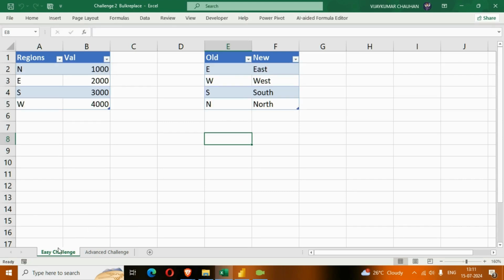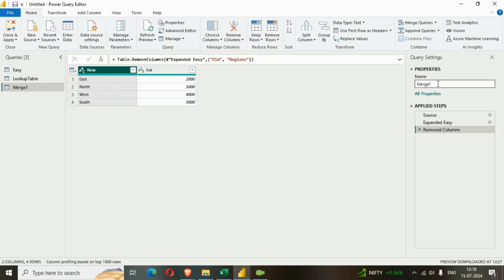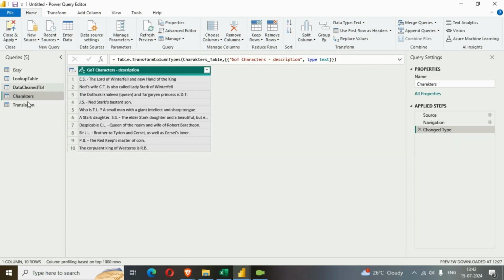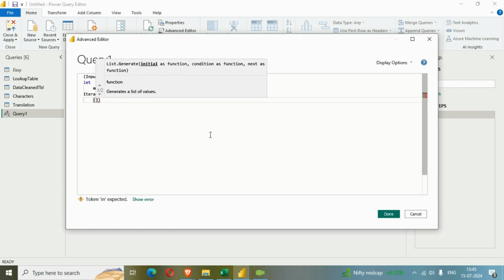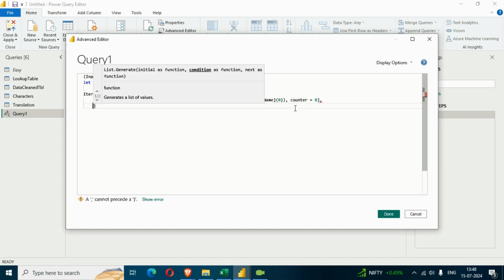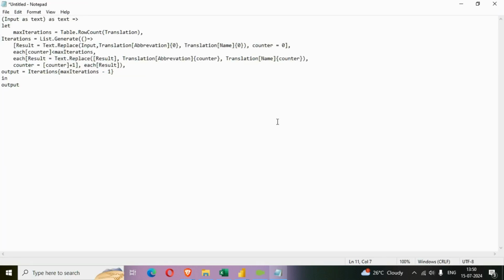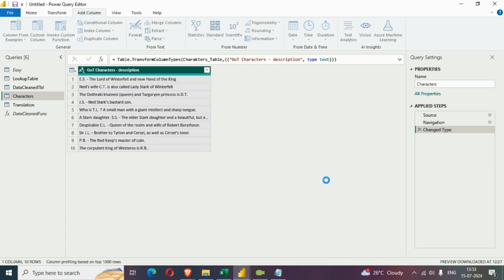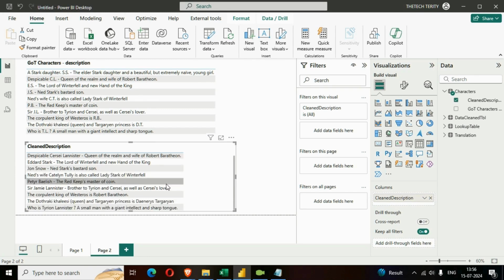Bulk Text Replacement in PowerBI: Merge Queries & M Code | Data Preparation Challenge #2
In this Data Preparation Challenge #2, discover how to perform bulk text replacement in PowerBI using the Merge Queries feature for easy tasks and M code for advanced tasks. Enhance your data preparation skills by mastering these powerful techniques for efficient and effective data management in PowerBI.